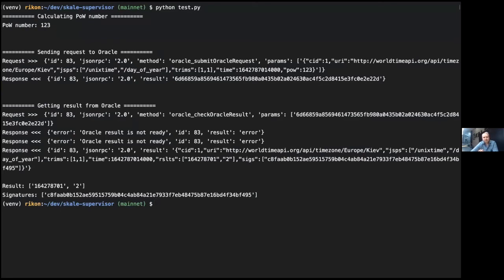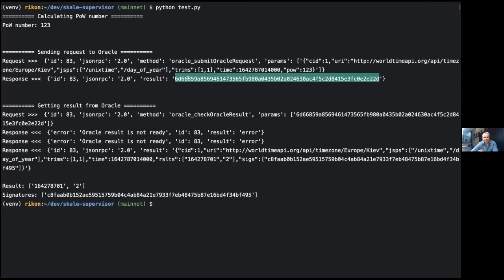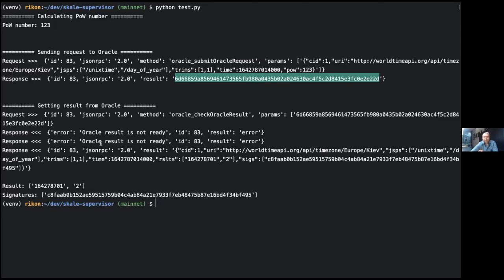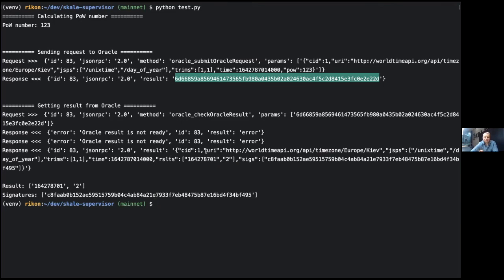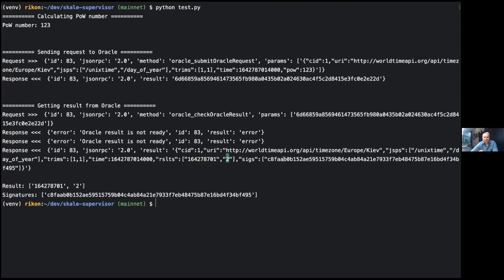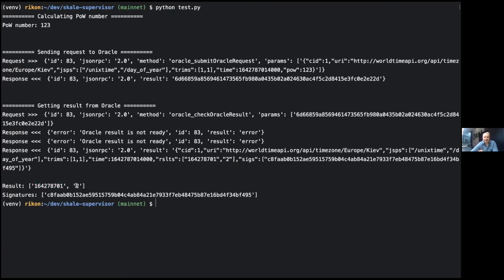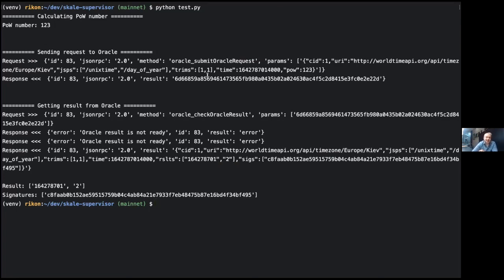Blockchain Oracles and SKALE: Mathematics for the impatient with Stan Kladko, CTO SKALE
Welcome to "Mathematics for the Impatient" with SKALE CTO and cofounder Stan Kladko.  This series is designed to take a look at the mathematics behind blockchain and present it in a way that is easily consumable and understandable.  Today's topic is blockchain oracles, what are they? Plus an exclusive early demo of the SKALE oracle.

Chapters
0:00 Intro
0:25 What is a blockchain/SKALE oracle?
02:33 What are the advantages of a SKALE oracle?
05:17 SKALE Oracle Demo?
09:20 conclusion

Dapp Developers interested in utilizing SKALE for a project, please apply to the SKALE innovator program

Documentation on deploying a Dapp to SKALE, can be found in the Developer Portal

To learn more about the SKALE $SKL token, please visit our SKL Token

About SKALE

SKALE is an Ethereum native multi-chain network composed of an unlimited number of secure, decentralized, high-performance blockchains for bringing NFTs, DeFi, and Web3 to billions of users. SKALE’s highly configurable platform was built to support an ever-expanding set of
Dapp-specific chains that run without centralized dependencies. Plus, SKALE’s unique pooled security system and containerized node architecture enable developers to deliver a high-speed, seamless user experience without gas fees or latency.

SKALE’s open-source platform provides quick consensus with fast block times and instant finality and includes EVM compatibility, on-chain NFT file storage, rollup contract execution, zero-cost minting, and gasless transactions, and machine learning smart contract functionality.
The SKALE Network is an open source project with many contributors including SKALE Labs, Inc. headquartered in San Francisco, CA.

The SKALE Network’s supporters include Arrington Capital, Blockchange, ConsenSys Labs, Hashed, HashKey, Floodgate, Multicoin Capital, Recruit Holdings, Signia VP, and Winklevoss Capital. The SKALE Network is supported by many of the top validators in the world including 01NODE, Ankr, Anonstake, Audit One, Blockdaemon, Blockware, Chainflow, Chainode, Chorus One, Cypher Core, Dokia Capital, Figment Networks, FreshSkale, Hashed x DELIGHT, Hashquark, Staked, Stakin, Stake With Us, WolfEdge Capital, as well as Staking Facilities. SKALE Network utilised the $SKL token which is listed on 37 exchanges/DEXs globally, including Binance, Coinbase, FTX, Gemini, Huobi, OKEx and more. @SkaleNetwork on Twitter, and @skaleofficial on telegram.